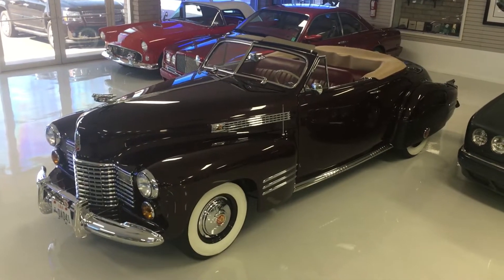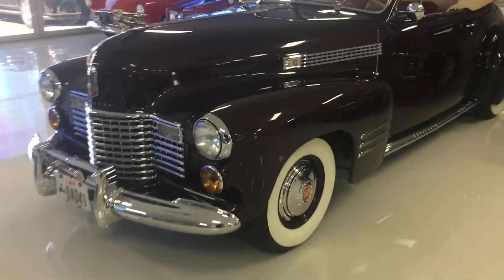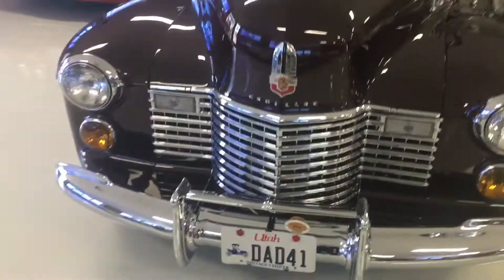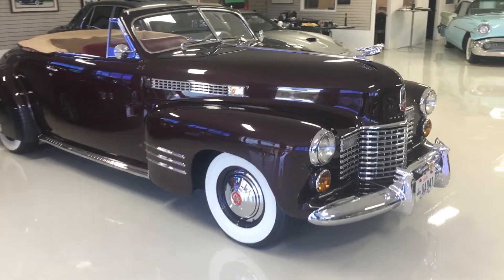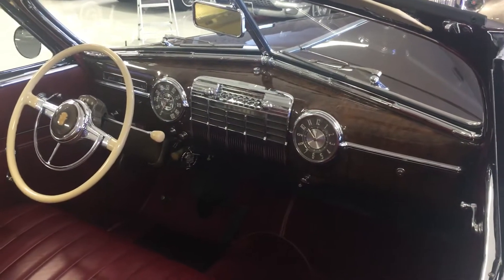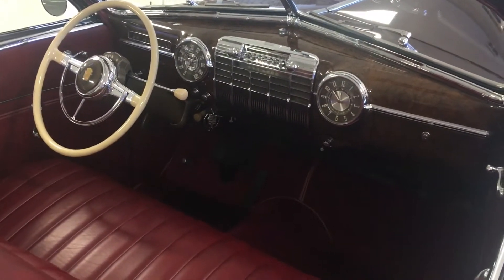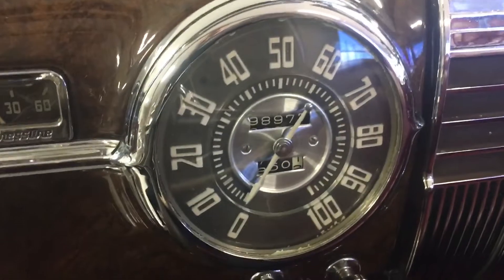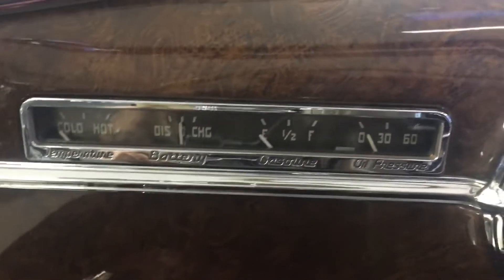1941 Cadillac Series 62 Convertible Inspection Video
Multiple award winning.  One of the Best in the World
1941 Cadillac Series 62, Convertible Coupe, Multiple Award Winning Restoration, AACA National First
This is a nearly perfect restoration of a 1941 Cadillac Series 62 Convertible Coupe. Having been a multiple award winner, including the AACA National First at Hershey in 2012, this has been said to be the most correctly restored example in existence, having been the recipient of the national Cadillac LaSalle Club (CLC) 2014 Ansel Sackett Award for the most authentically restored 1941 Cadillac . This has also been an award winner at the Greenwich Concours.

This Cadillac was bought new and lived its entire life in Connecticut. It was purchased by Frank Peters from William Mandi on June 20, 1977. Mr. Peters then set out on a slow but deliberate restoration to make it the most accurate and thorough restoration possible. He was fortunate to have purchased a large cache of New Old Stock Cadillac parts and used a multitude of the NOS parts on this car. Mr. Peters passed before completing the restoration, but his daughter completed it partly as a tribute to her father. Every piece of this car has been restored to new condition. This was a no expense spared restoration which is documented in photos, some of which appear in the photo gallery.

The livery was completed in the correct Valcour Maroon metallic in the original Nitrocellulose lacquer. While stunning in appearance, it does exhibit a couple small cracks and blemishes that were the trademark of this lacquer. Having said that, the accuracy and authenticity of the restoration is underscored in the finish of the paint. It is obvious that this is the not over-restored base coat clear coat that is seen in most all of today’s restorations. The chrome and other details are excellent and the car presents itself very well. It is ready for concours competition today.

The interior is nearly perfect. The maroon leather is gorgeous and is soft and supple. The dashboard is finished in the correct wood-graining and is gorgeous. This Cadillac breezed through our thorough inspection. Everything works as it should.

Cadillac made great strides in styling for 1941. For the first time, headlights were fully integrated into the front fenders, and a horizontal-theme grille stretched from side to side. The hood was made front-opening for the first time, and the gas tank filler was hidden in the left rear taillight, a feature that became a Cadillac hallmark. Hydra-Matic, General Motors’ new fully automatic transmission, became available for the first time.

While many manufacturers have offered convertibles only in their most expensive series, Cadillac’s sole soft top was usually in the 62 Series. Such was the case in 1941, when this handsome model was manufactured. Equipped with a vacuum-powered convertible top, it was available only as a Deluxe model, which included rear fender skirts, wheel trim, and other decor items. This configuration makes for the perfect CCCA, CLC or AACA show and tour car. The reliable and powerful V8 paired with the Hydra-Matic makes for the perfect CARavan motorcar.

The Cadillac is available for inspection at our Phoenix facility. We are also pleased to offer live FaceTime or video inspections for you.